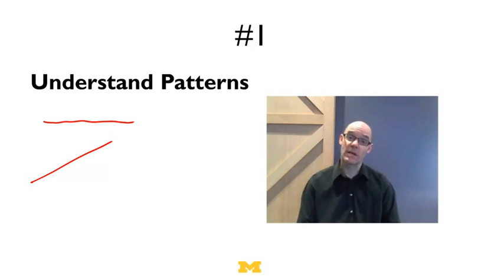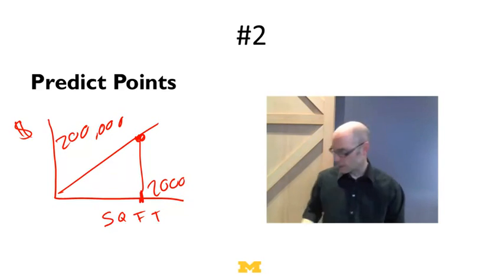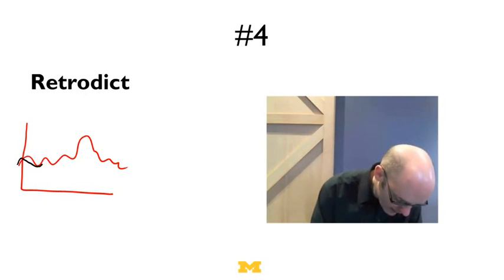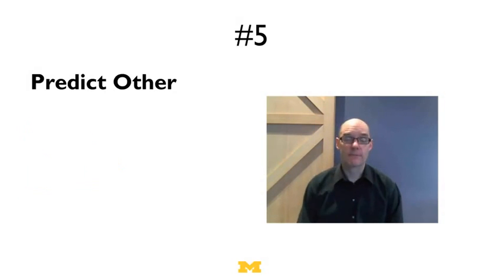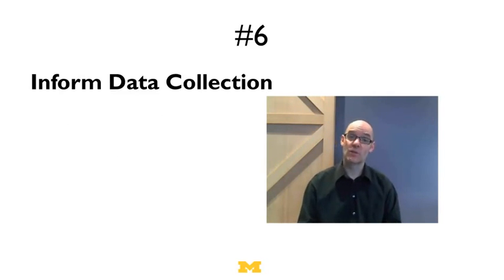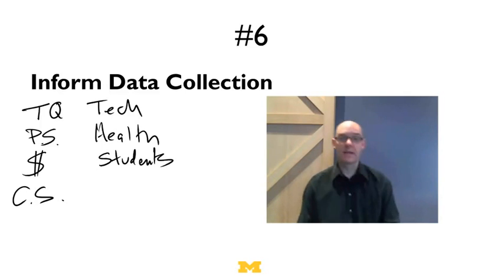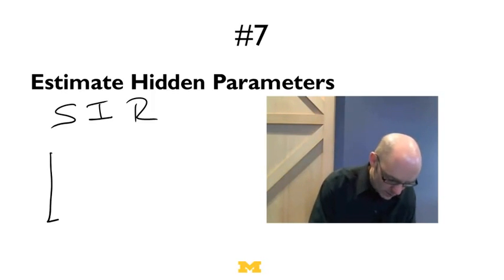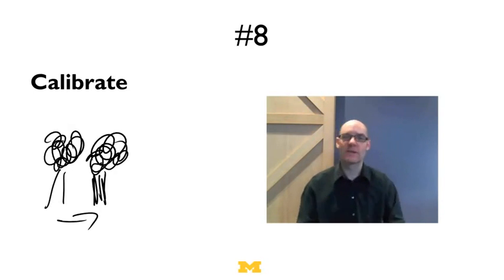1 4 Using and Understanding Data